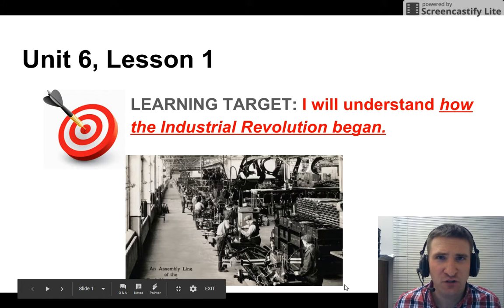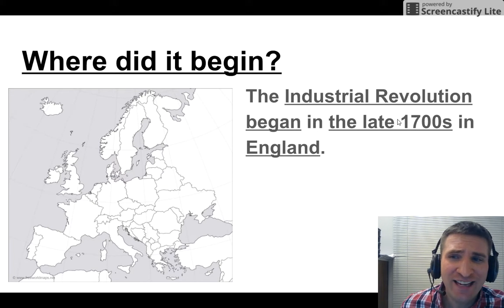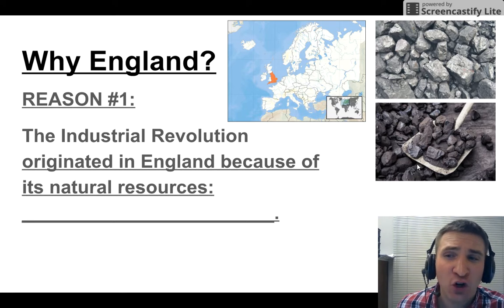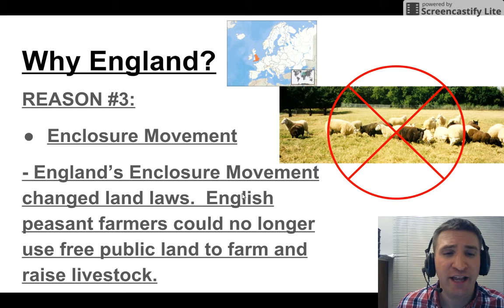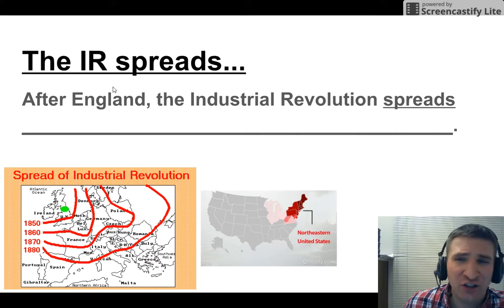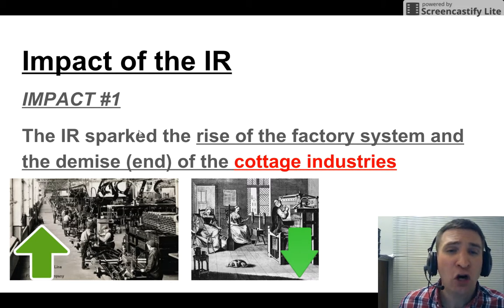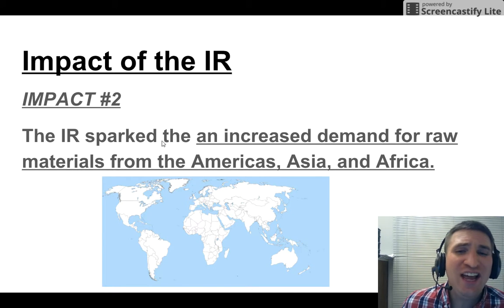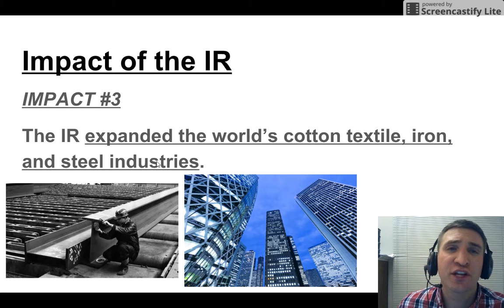17-18 - WH2A - 6.1 VidNotes